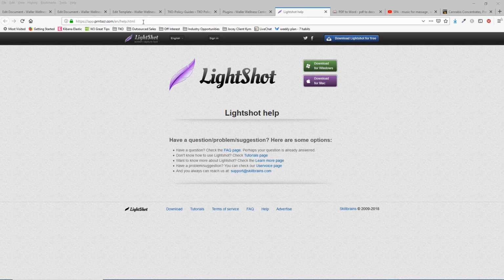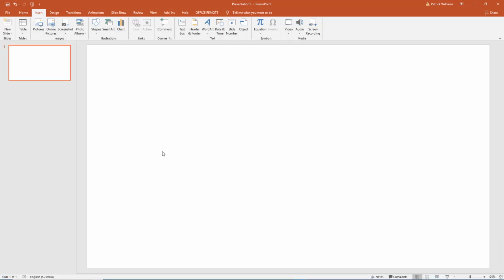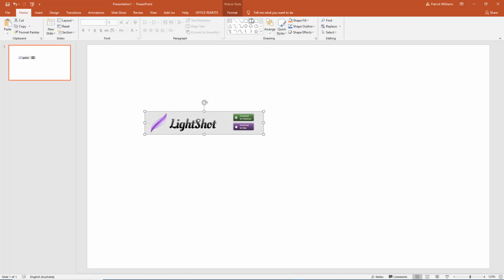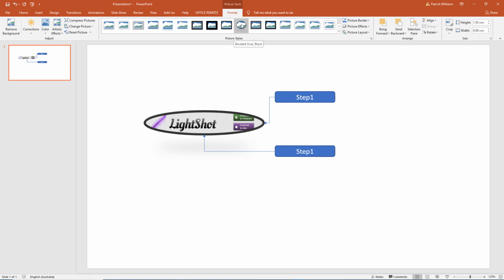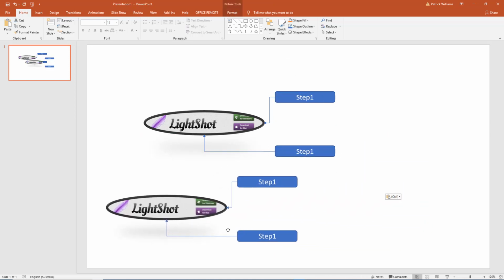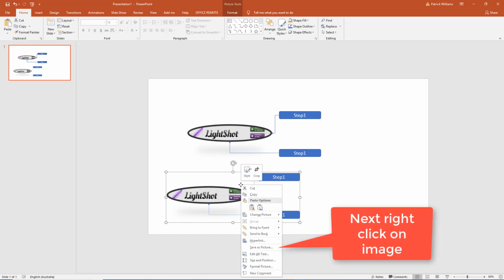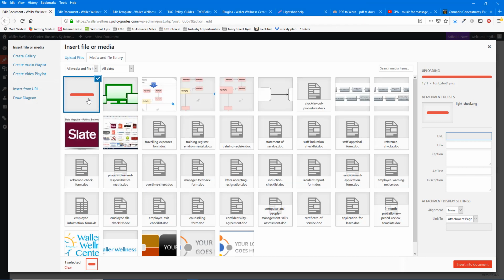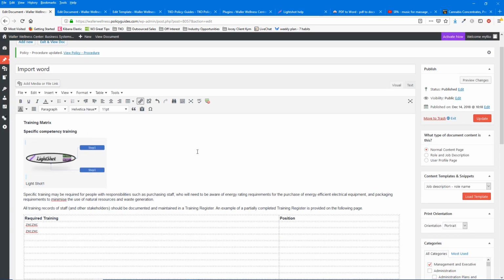Using Powerpoint To Improve Screen Captures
TKO Policy Guides - This video shows how to use Powerpoint to assist you in creating more technical style images with captions etc.